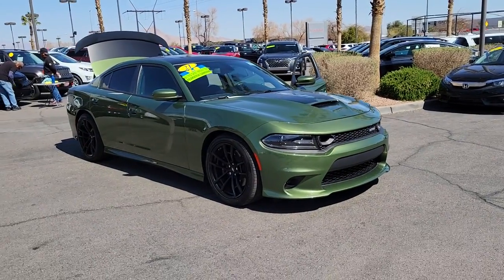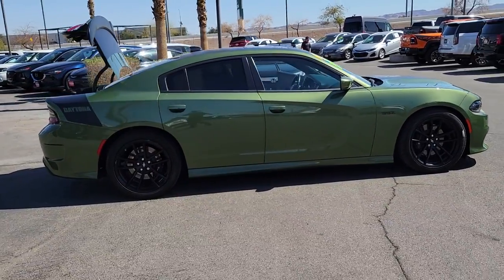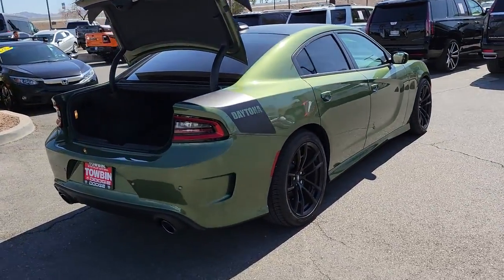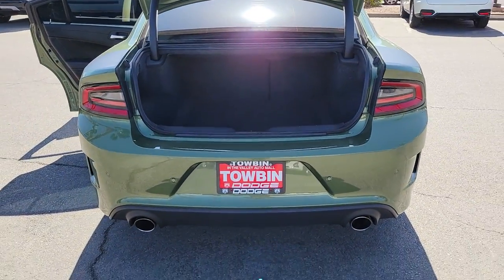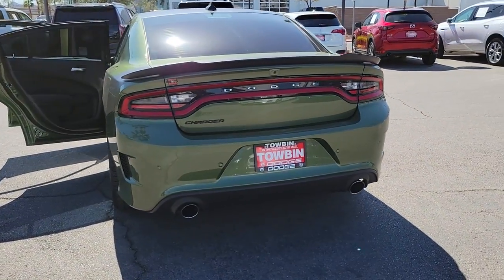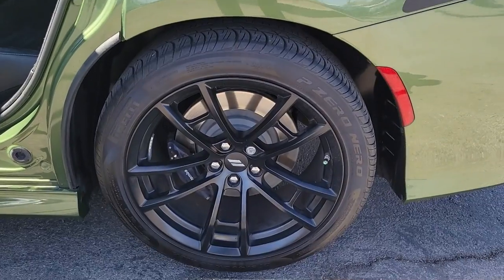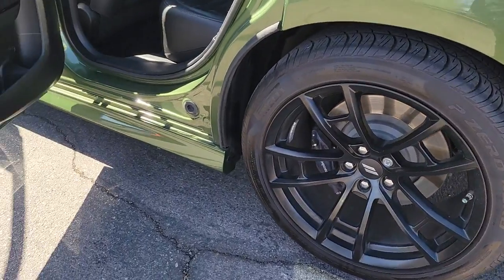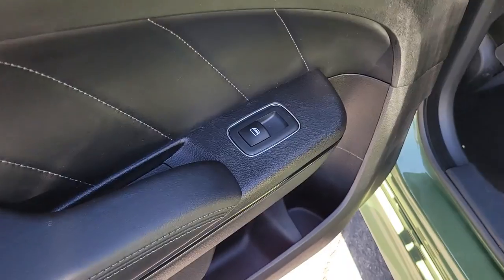2021 DODGE CHARGER Henderson, Las Vegas, Bullhead City, Lake Havasu, Laughlin, NV R33885A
F8 Green Used 2021 DODGE CHARGER available in Henderson, Nevada at Towbin Dodge. Servicing the Las Vegas, Bullhead City, Lake Havasu, Laughlin, NV area.
2021 DODGE CHARGER SCAT PACK RWD - Stock#: R33885A - VIN#: 2C3CDXGJ7MH569930

Towbin Dodge
275 Auto Mall Dr

Towbin Dodge, located in the Valley Auto Mall in Henderson, is pleased to offer this F8 Green 2021 Dodge Charger R/T Scat Pack for purchase, this vehicle is well equipped with many features including. Black Artificial Leather. RWD 8-Speed Automatic SRT HEMI 6.4L V8 MDS Clean CARFAX. CARFAX One-Owner.brbrRecent Arrival!brbrbrThanks for checking out this great vehicle. When looking to buy pre-owned, why not buy from the #1 Dodge dealer in Nevada? Give us a call or come by today to see our huge inventory selection and let our great team assist you in locating your next vehicle!